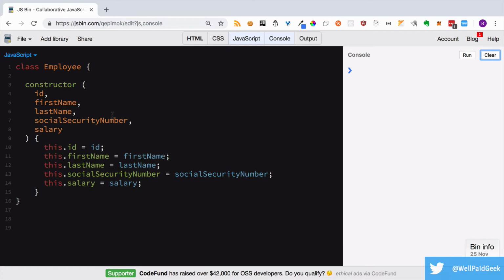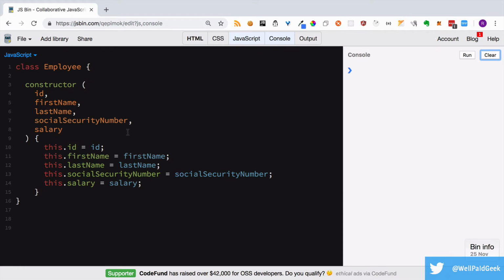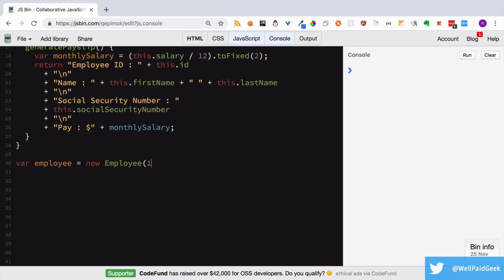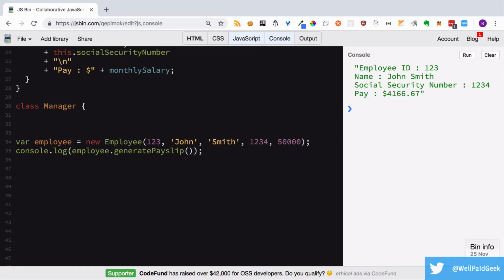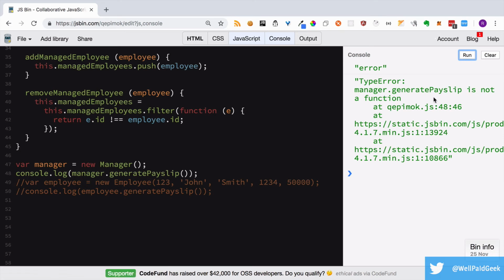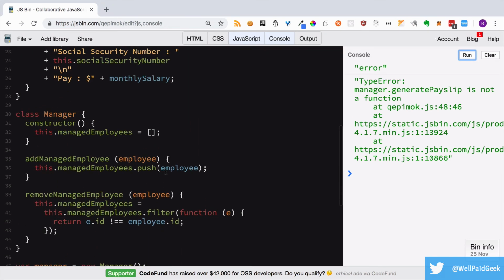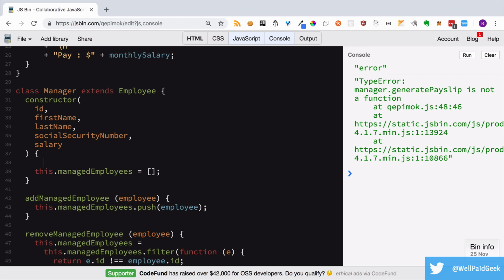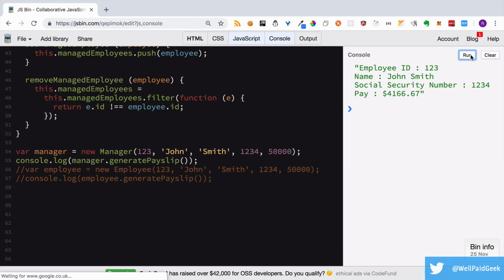JavaScript: Learn inheritance with ES6 classes